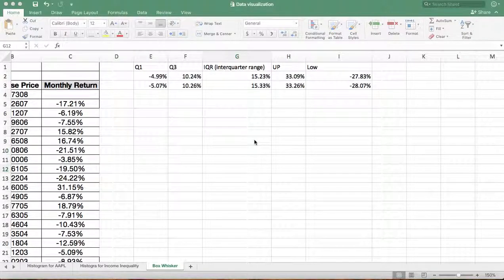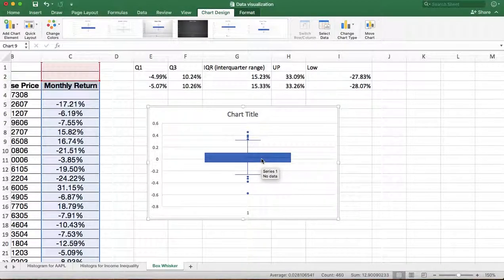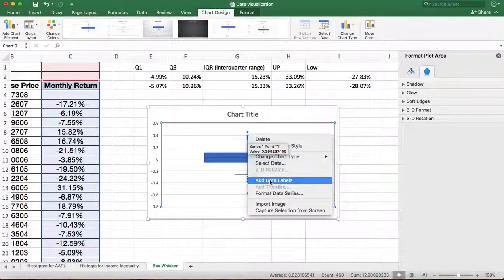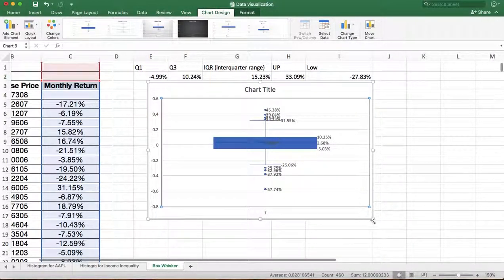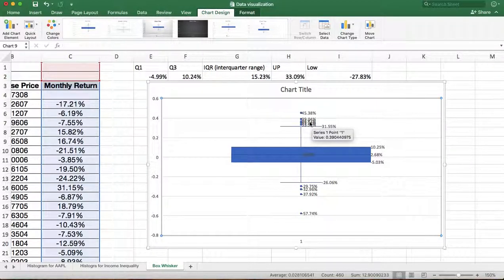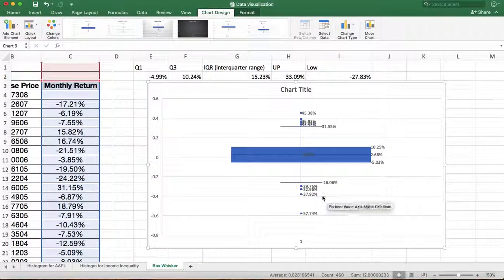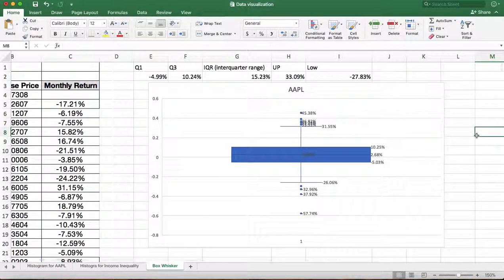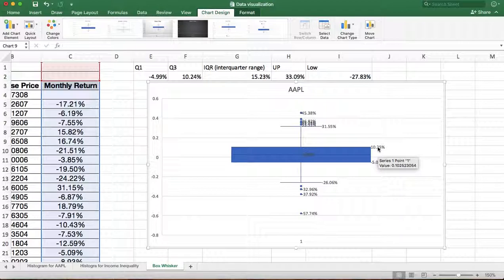Creat box whisker chart using Excel 4 minutes